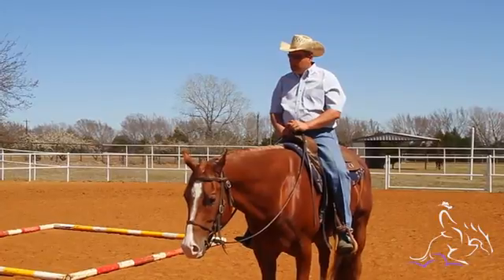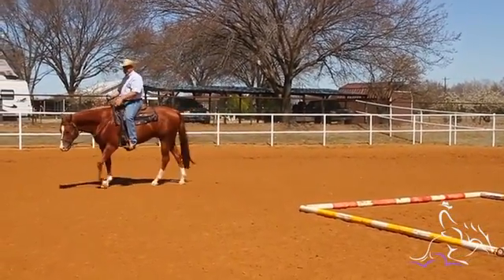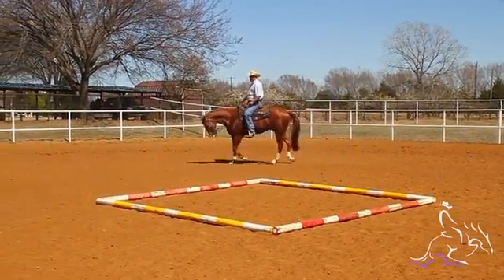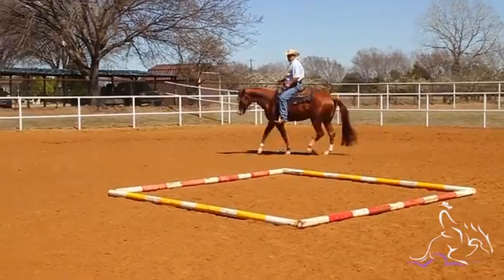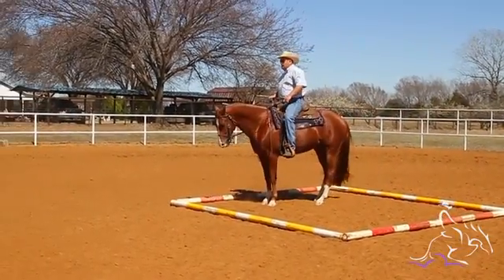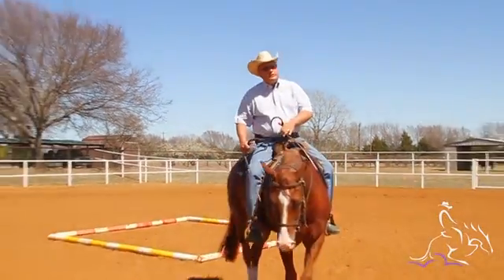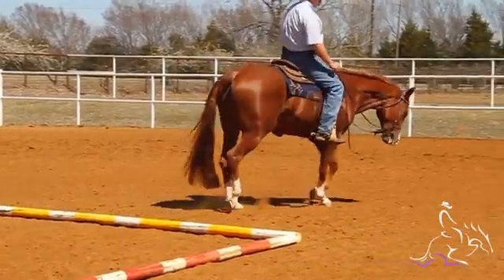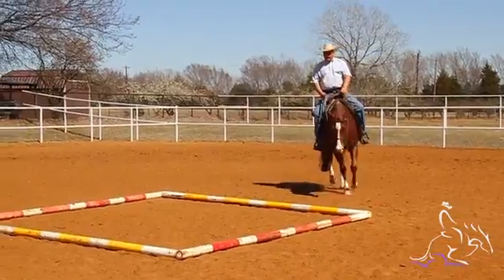Horse Training - Trail with Will Knabenshue Performing the Cloverleaf Exercise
Will goes over how he works his younger and older horses through a 12 x 12 box. This exercise will help teach your horse guide and go through the box with the correct amount of steps at the desired gate. It will also help teach the rider how to count your horses steps and get a better feel for teaching your horse how to prepare for a trail pattern. Will says that he will start all of his horses with this exercise and then move up to more advanced trail patterns after they have mastered this exercise. Tom McCutcheon